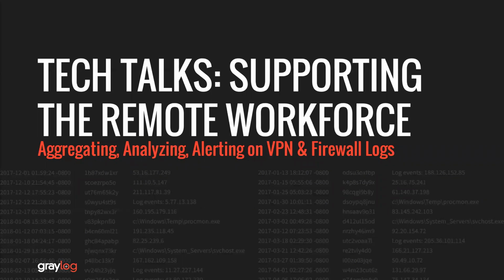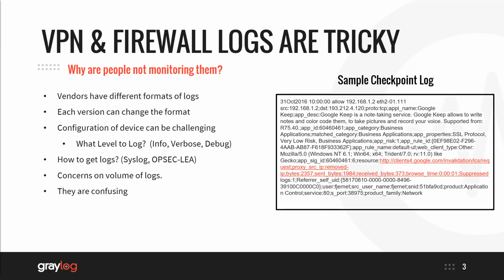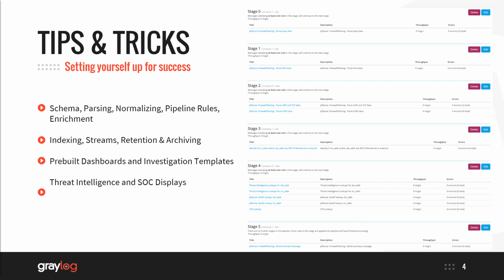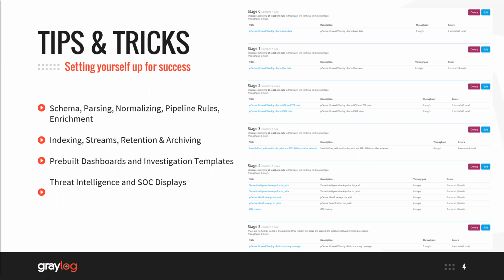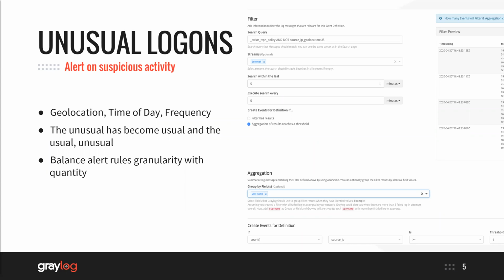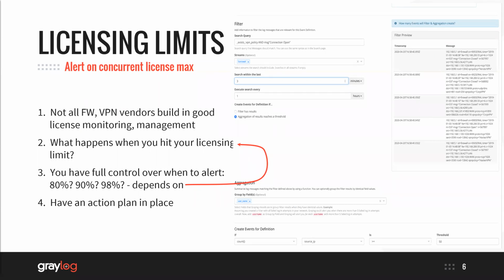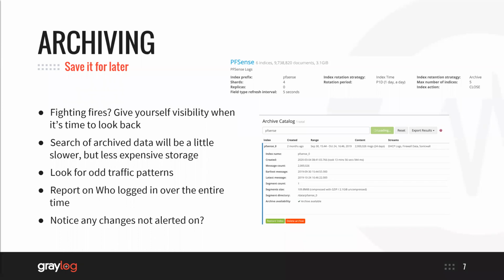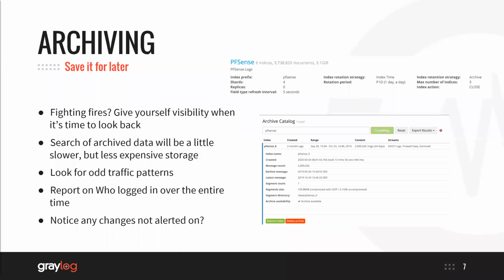Tech Talk 1 VPN & Firewall Logs